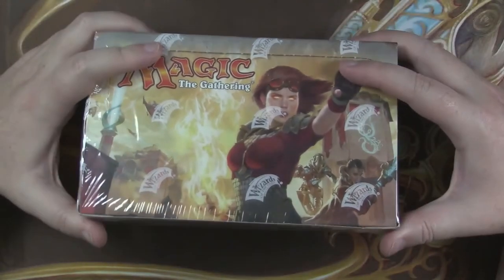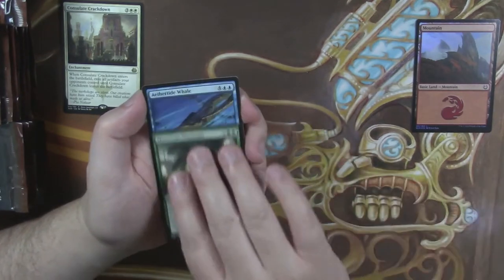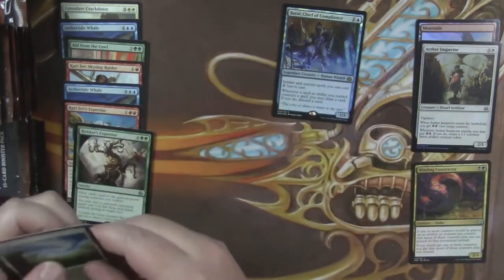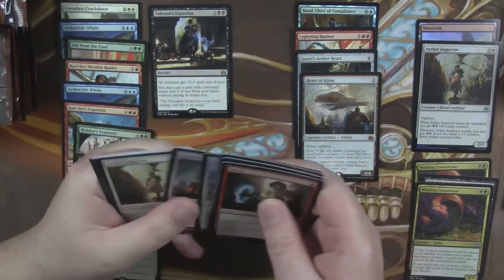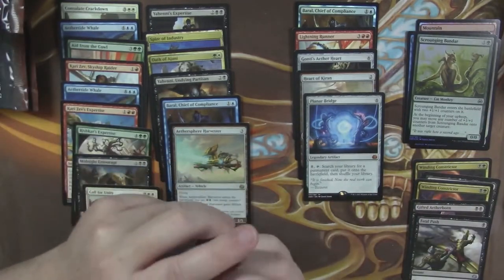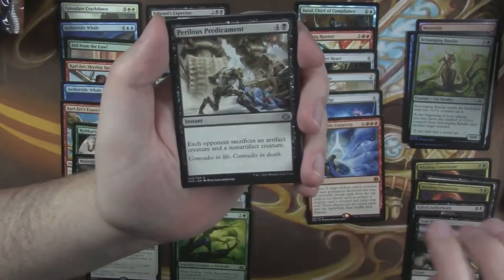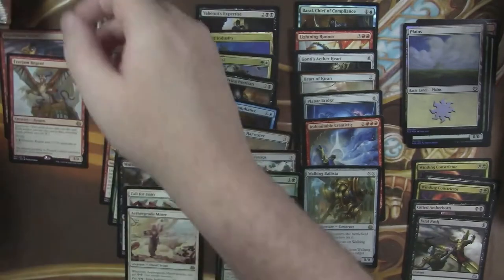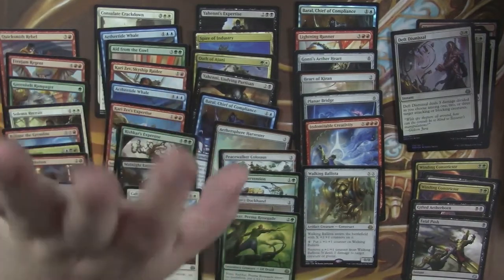MTG - Aether Revolt Box 8 Opening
Cracking Aether Revolt Box 8 on the search for Inventions!